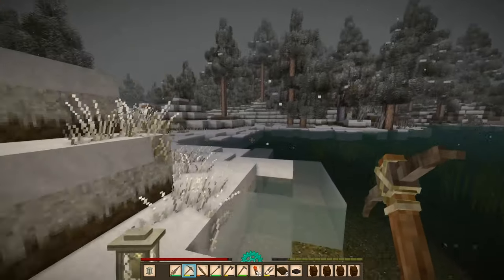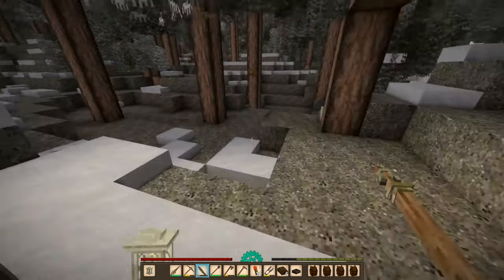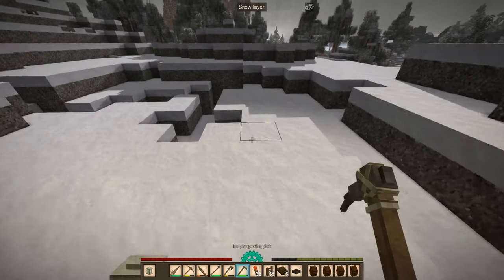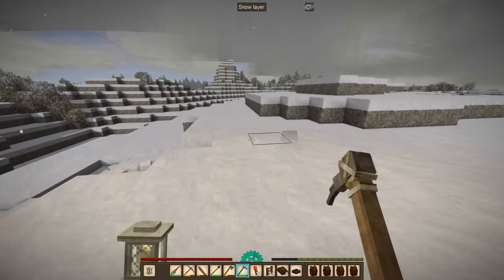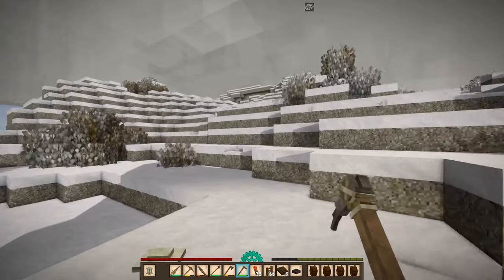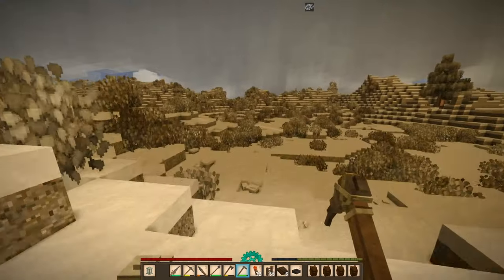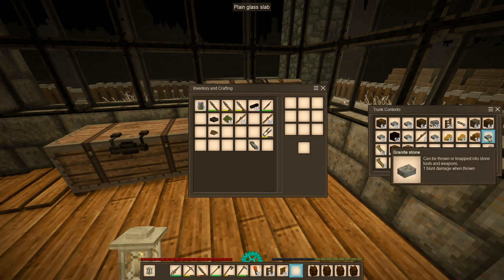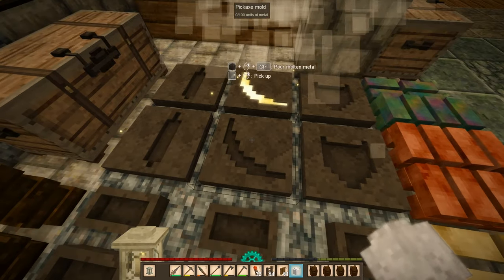Western Pines and Tin Bronze - Let's Play Vintage Story 1.16 Permadeath Part 109 - Winter Season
In part 109 of this let's play of Vintage Story 1.16 played on Hardcore Wilderness Survival, I head north out of the Bauxite area and explore the western pines on the way home. Then I make some Tin Bronze with the Tin I found earlier.

Vintage Story is an uncompromising wilderness survival sandbox game created by Austrian developer Anego Studios. Vintage Story is inspired by the TerraFirmaCraft mod for Minecraft. Find yourself in a ruined world reclaimed by nature and permeated by unnerving temporal disturbances. Relive the advent of human civilization, or take your own path. The gameplay presented in this video is from Vintage Story 1.16, also known as "Homesteading Part 2 & Combat Update", played on Hardcore Wilderness Survival settings during the Winter season, meaning Permadeath is enabled.